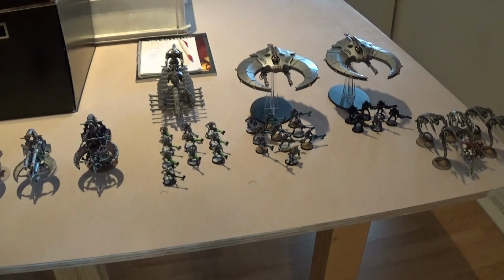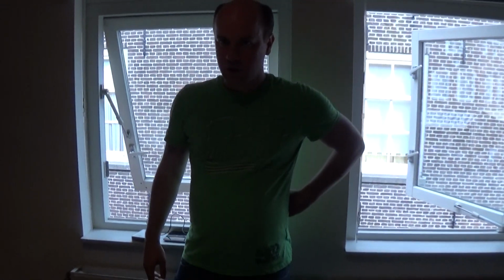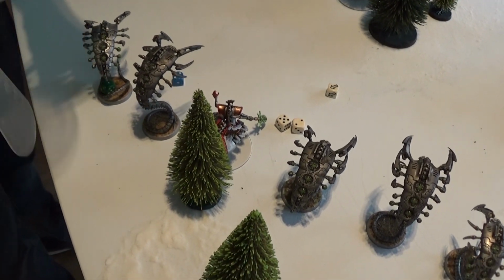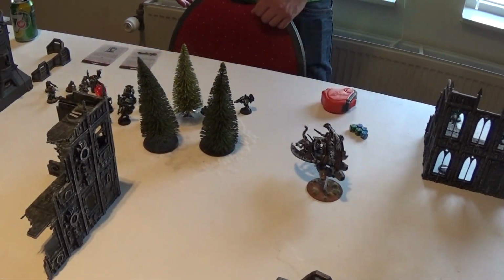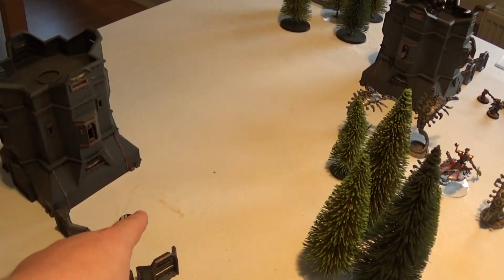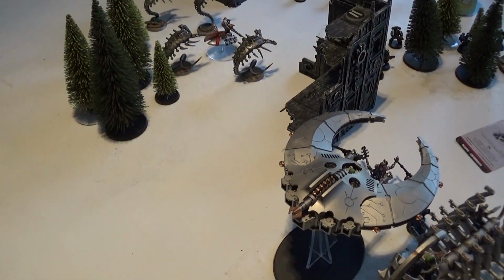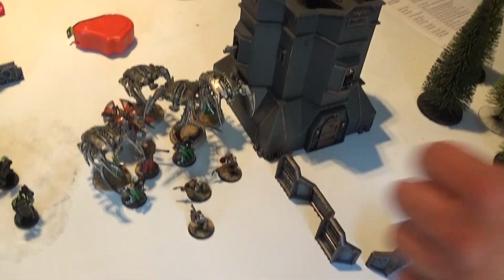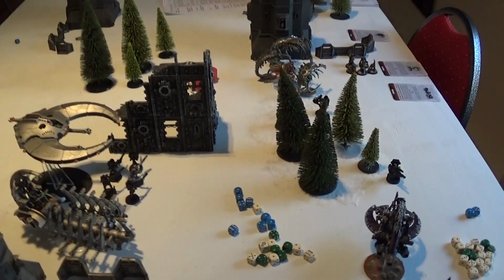Battle report 6 1500 pts Grey Knigts vs Necrons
It's been a while, but here is our next battle report! As promised I switched up to my Necrons and play a battle against Grey Knights.